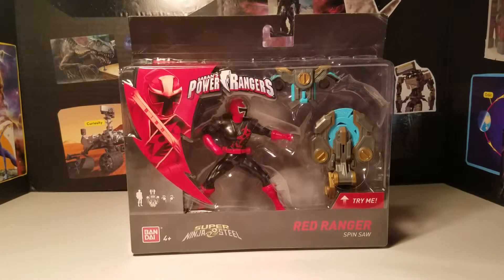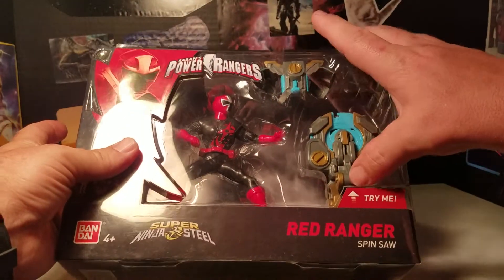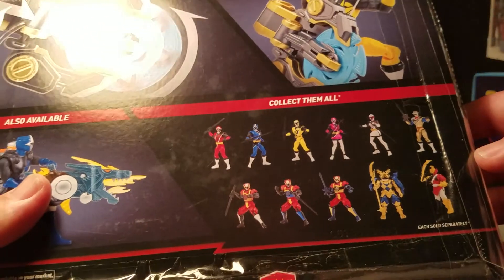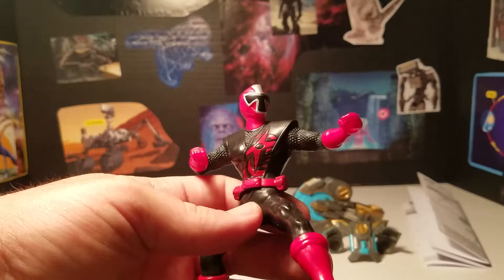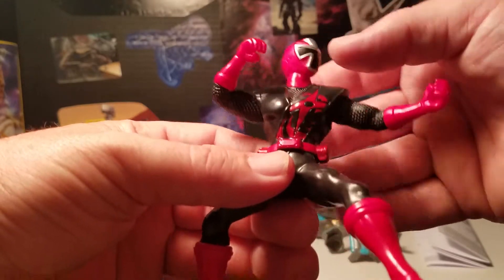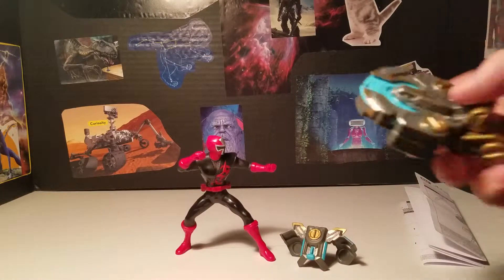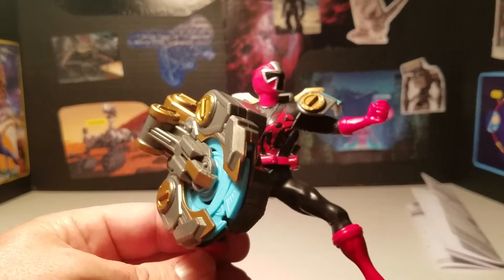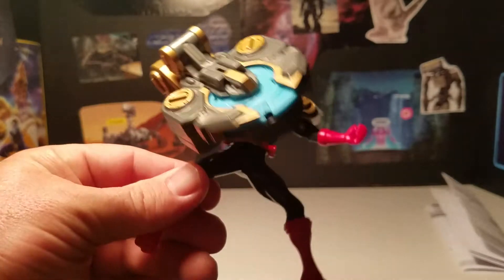Super ninja steel red ranger spin saw